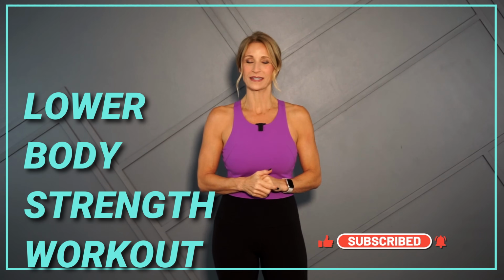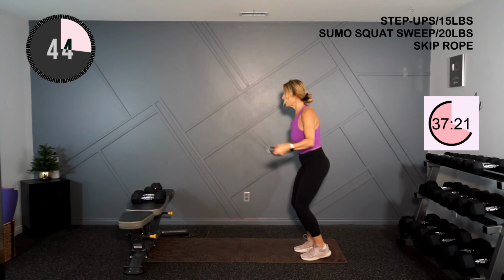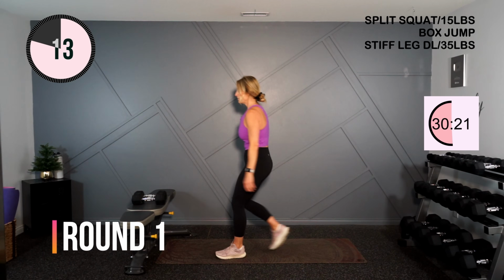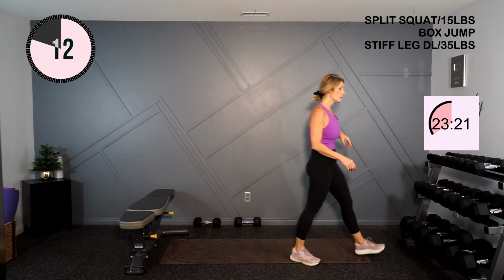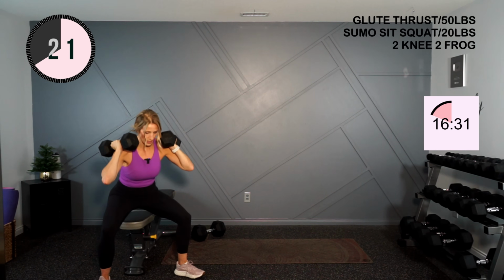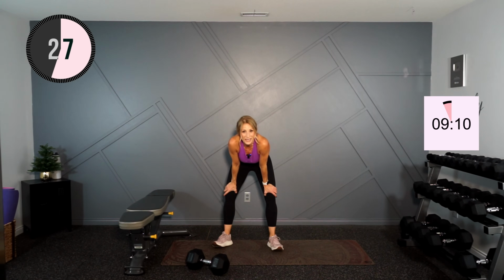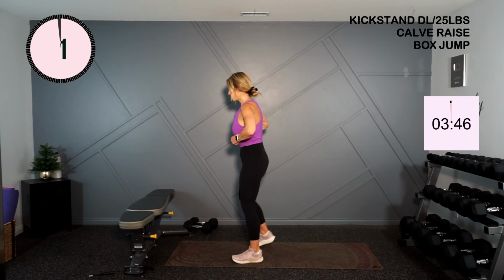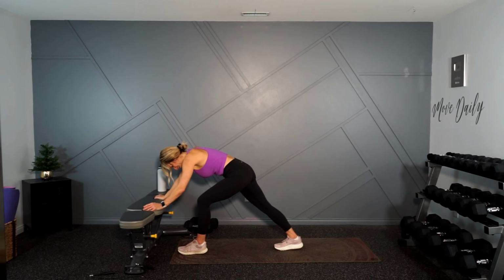44 Minute Leg Day Strength & Conditioning Workout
44 Minute Leg Day Strength & Conditioning Workout -This is a fun and fast workout! You 'll get 2 leg strength exercises, then a conditioning exercise.  Repeat each round 3x! Burn 374 Calories*
You will need: a variety of dumbbells, bench (optional)
Format: 45/15x

COOKBOOK! "People Like Us Make Food Like This"

FOOD AND MOOD JOURNAL Are you an Emotional Eater? Click here for your free JOURNAL to track and change your patterns around food

FOLLOW ALONG!